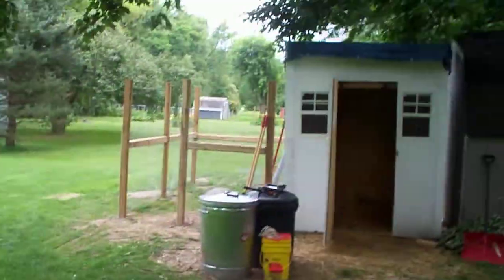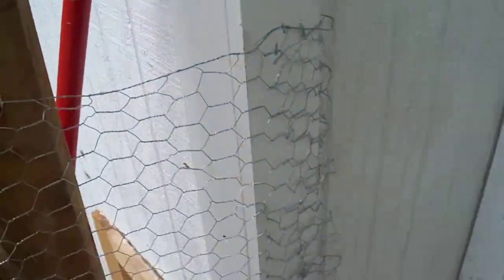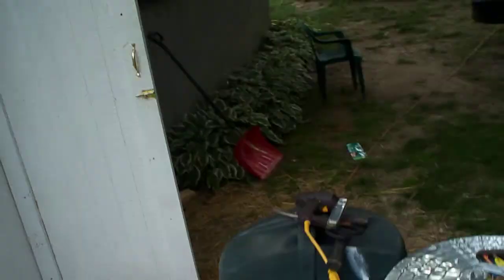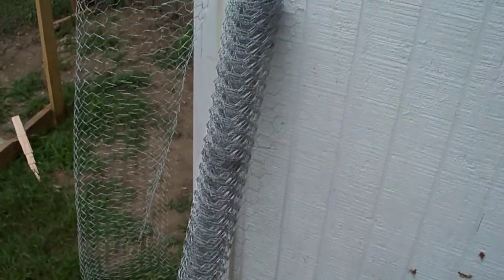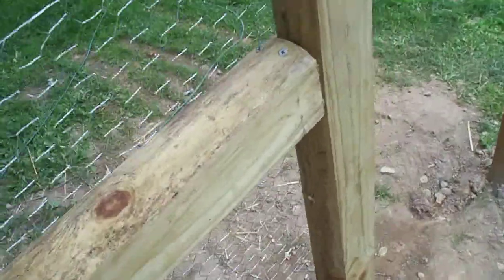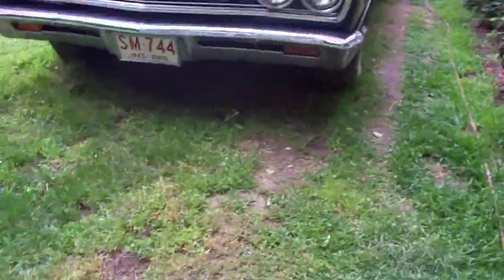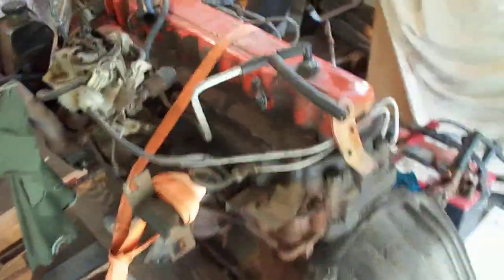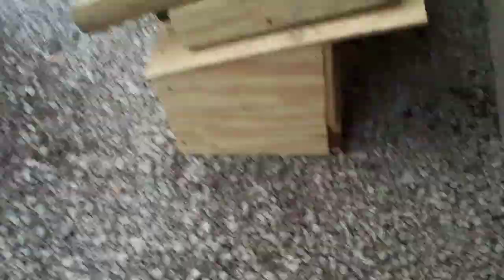Building my chicken coop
This is a quick update on chicken coop, hope you enjoy... won't have to much time to update, because i got to take my chickens to fair in augest.